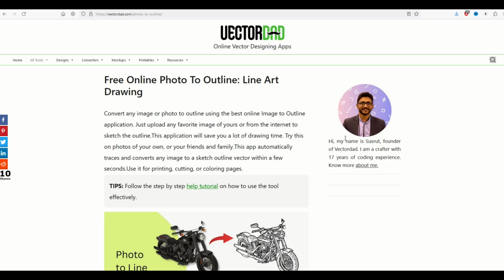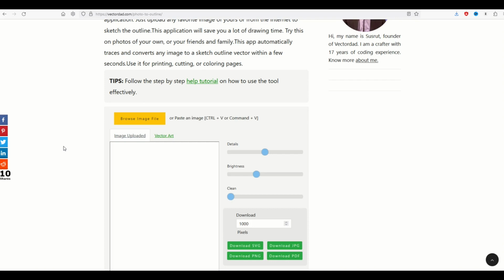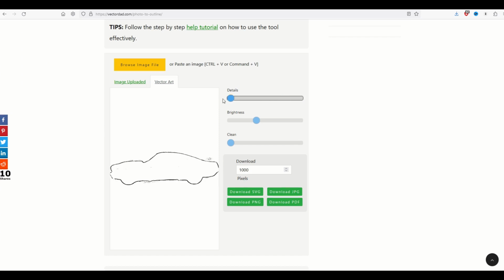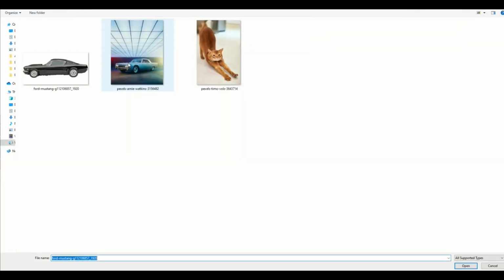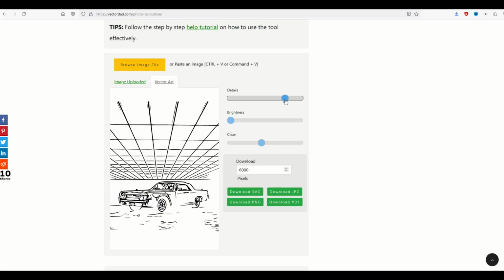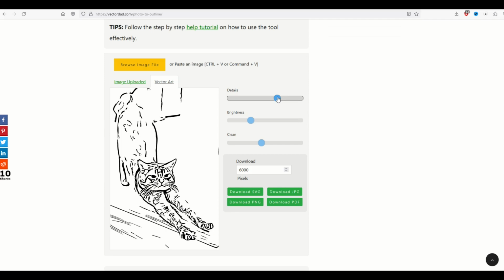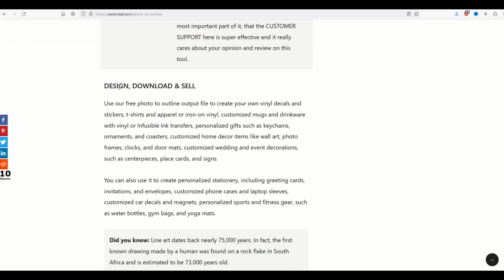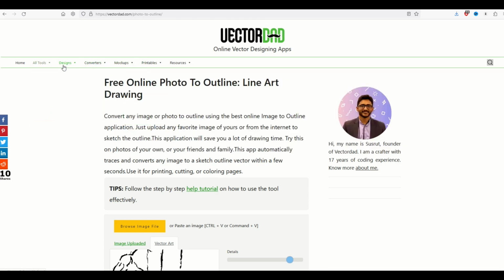Completely Free SVG Vector Creation Tool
Here's a great website that offers a FREE vector creation tool. Simply upload your photo and see the results. In this video, I walk through the tool and show a couple of examples of how you can create cool line art using this tool.